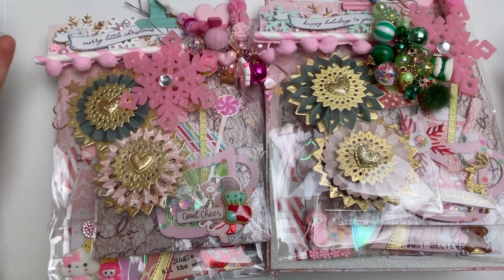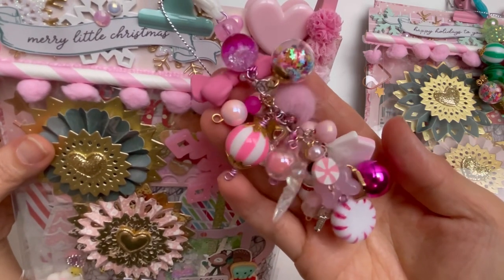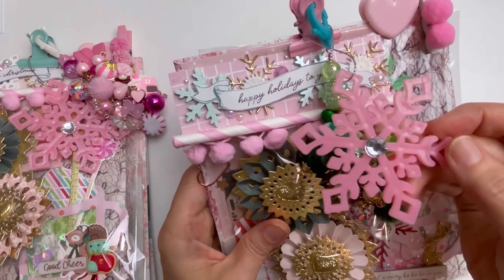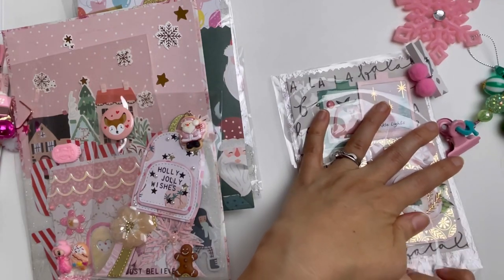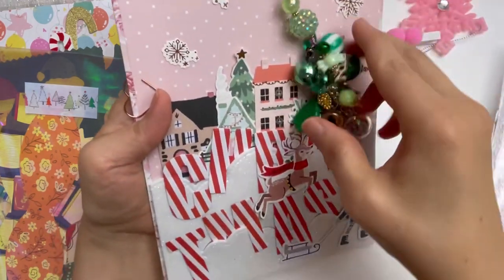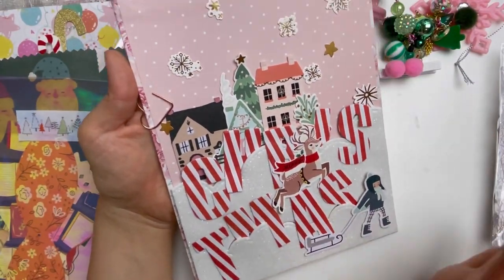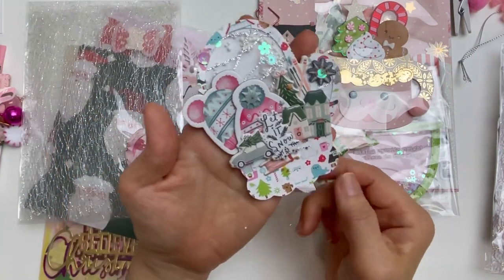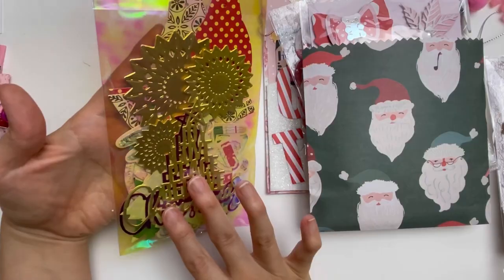Outgoing Loaded clipboard | Pink Christmas embellishments | beaded dangles chunky charm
I joined an Australian Christmas group swap hosted by Edna, which to include loaded clipboard and loaded tagflip.
Make sure to come back to watch what I’ve included in loaded tagflip.

Thank you so much for your amazing support 💕💖

Write me a letter/send mail:
Solae Newman
Upper Coomera
QLD 4209
Australia